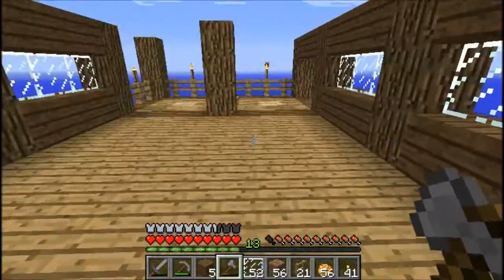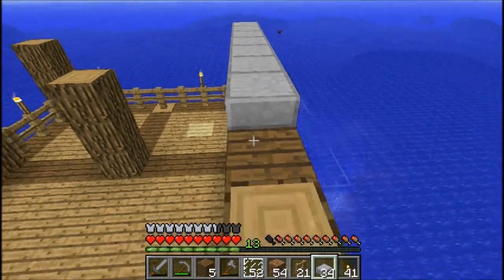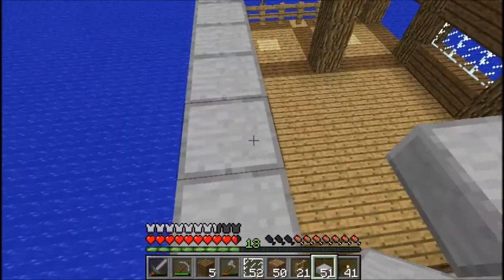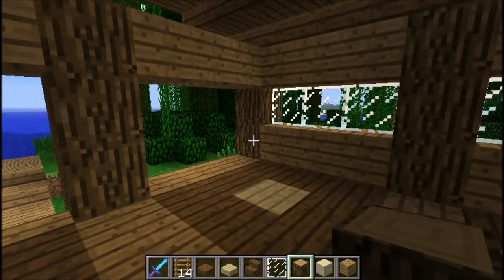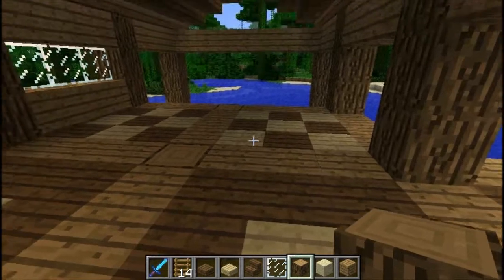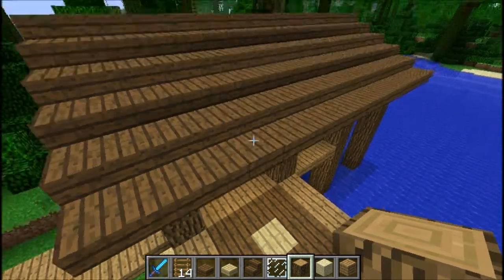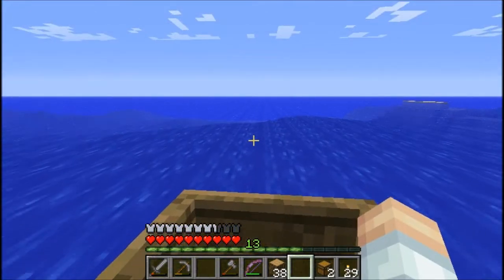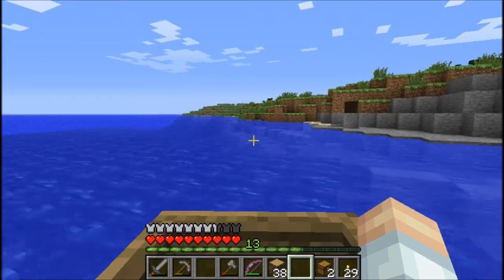Building This City E09: That Roof is Ugly (Minecraft SMP)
In this episode, I finish the fishing hut and add a boat dock.